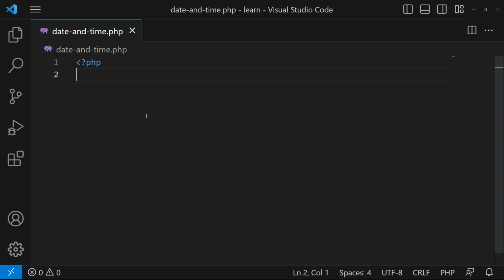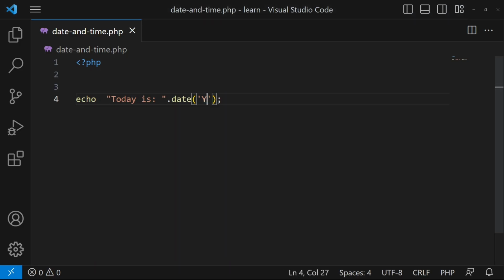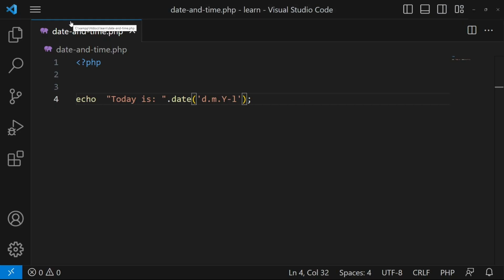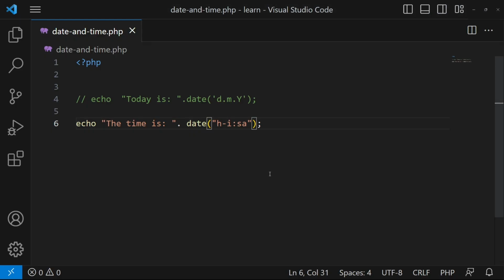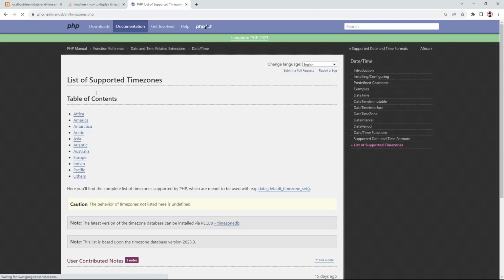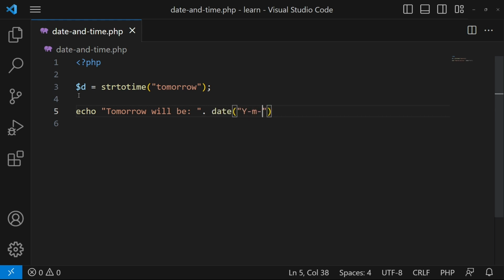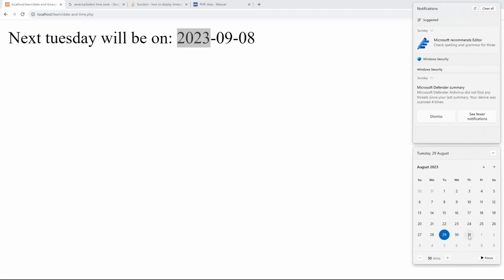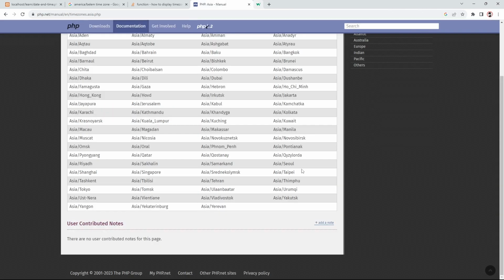Date and Time in PHP | Tutorial 26